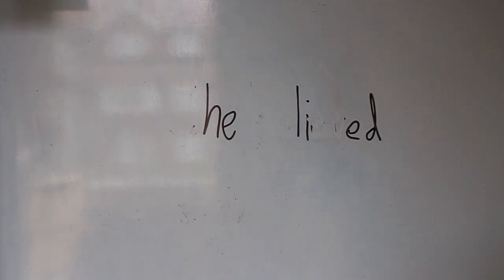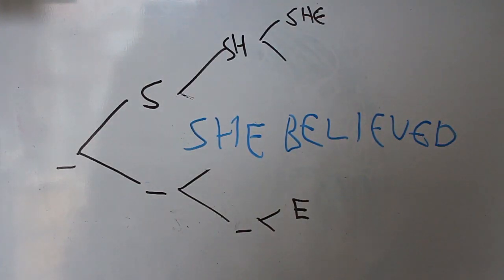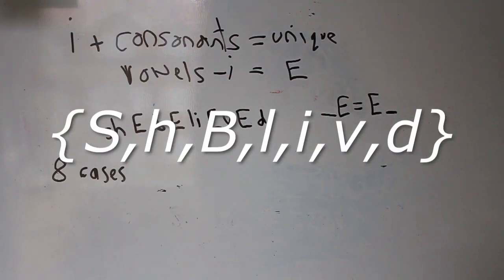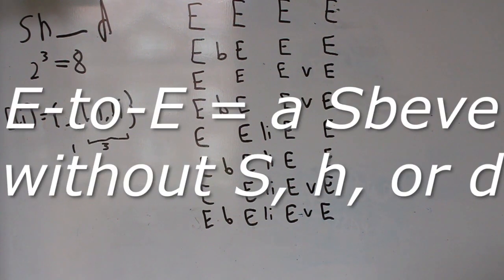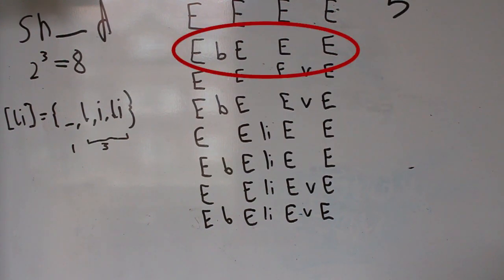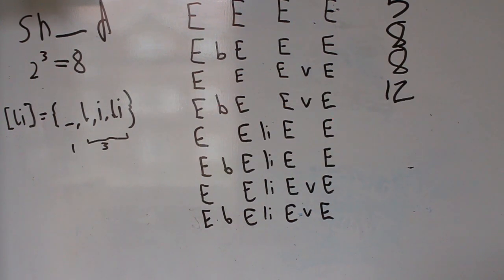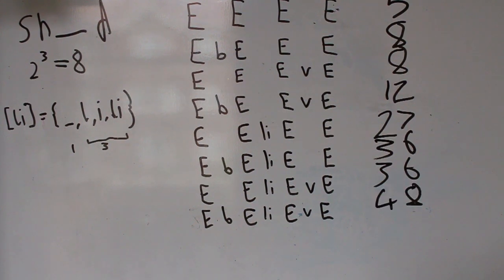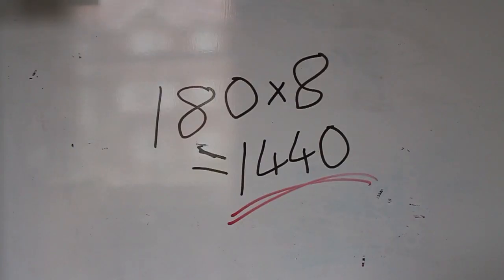How Many Sbeves Are There? - S[he] Be[lie]ve[d]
Doing Maths on a Meme.
I hope this meme doesn't get [Sh]e B[el]ie[ved] too quickly!